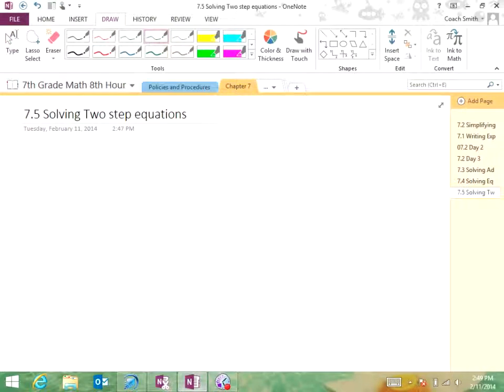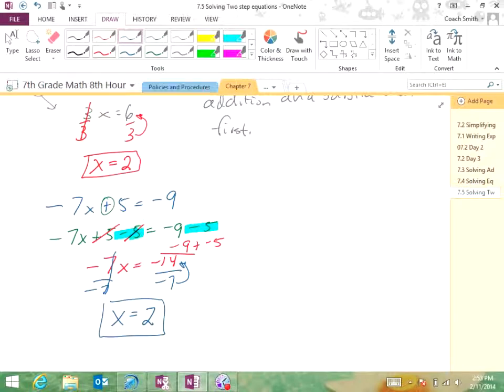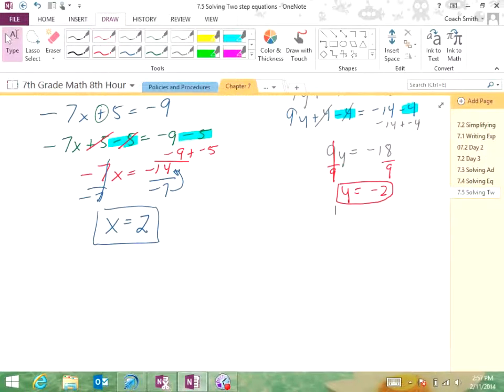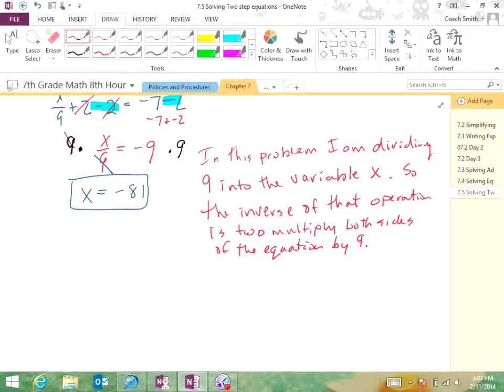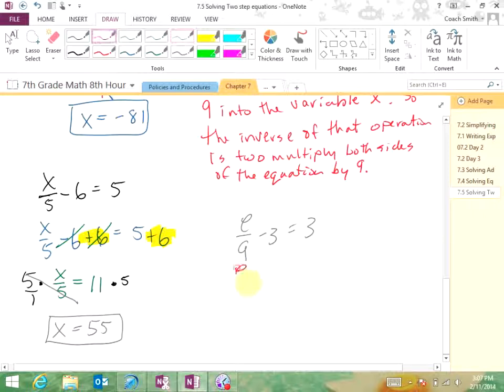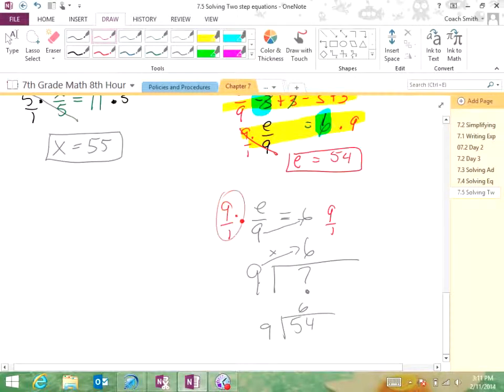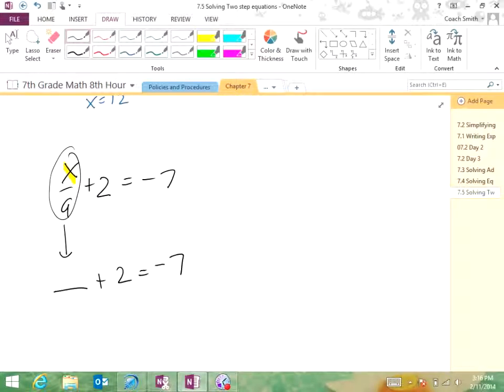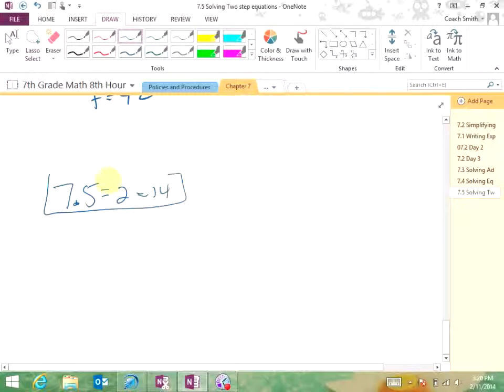7.5 Two Step Equations